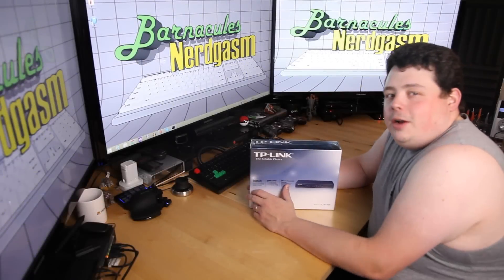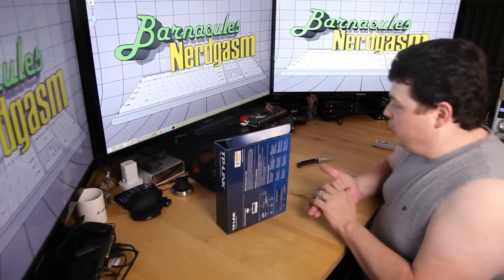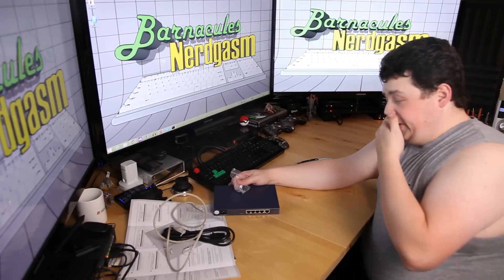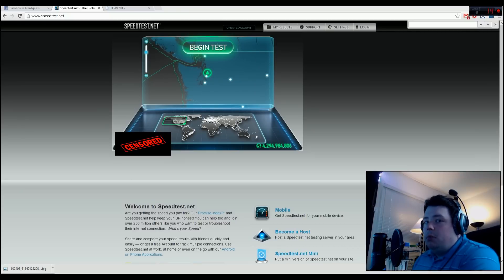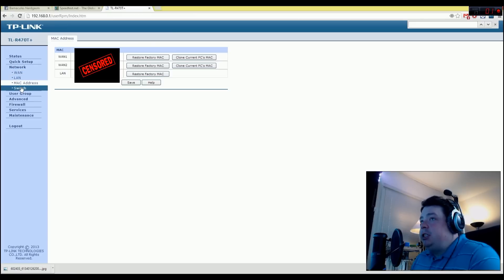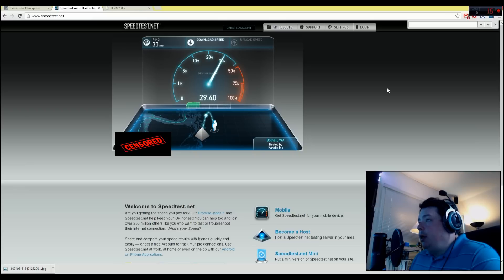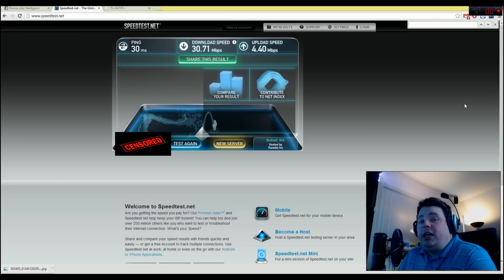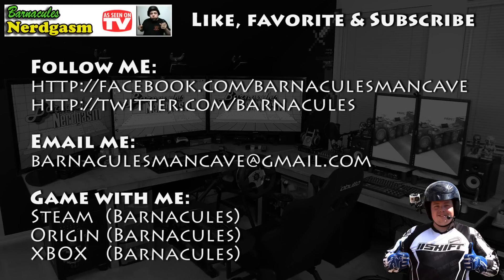Combining up to 4 Broadband Connections with TP-Link Load Balance Broadband Router TL-R470T+ V2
I take two separate cable modem internet connections and combine them into a single load balanced distributed connection for my house. This inexpensive solution from TP-TP-LINK (TL-R470T+) works fantastic and can combine up to 4 separate connections into one network. It also doubles as a DHCP server to lease IP addresses to your network just like a regular broadband/internet router would. It has tons of options for protecting your against DDoS attacks and also to utilize the connections any way you want. It can combine the bandwidth from them to give you one fat pipe or it can route different types of traffic through different WAN interfaces so you can dedicate one modem to intense operations and leave the other one free for web surfing, etc.

This is also a great idea if you want to go to a friends house that has the same internet provider as you for a LAN party, you can take your cable modem to his house and plug it in with a splitter and connect this device up and double your bandwidth for some hardcore gaming!

In this video I unbox the device and show you around the configuration and do some before and after speed tests to show the results using speedtest.net. This device has a very intuitive interface and was complete cake to figure out and didn't give me any problems. It's been reliable and didn't add any significant overhead to my PING responses.

THREE CHANGEABLE WAN/LAN PORTS

The TL-R470T+ features three changeable ports that can be set to either LAN or WAN, allowing the router to support up to four WAN ports to satisfy various Internet access requirements in one device. The router also has an integrated smart load balancing function which automatically selects the most efficient line according to load and bandwidth requirements, providing you with consistent network uptime and reliable Ethernet connectivity.
ABUNDANT SECURITY FEATURES

For defense against external threats, the TL-R470T+ can automatically detect and block Denial of service (DoS) attacks such as TCP/UDP/ICMP Flooding, Ping of Death and other related threats. Plus, this router provides IP/MAC/URL/WEB ¬filtering functions, which forcefully prevent attacks from intruders and viruses. For applications such as FTP, H.323, SIP, IPsec and PPTP which are not well compatible with NAT, the TL-R470T+ offers administrators one-click enabling of ALG choices corresponding to the above five applications.

EFFICIENT ACCESS MANAGEMENT
By setting a PPPoE Server to allocate PPPoE accounts to private network users, the TL-R470T+ only allows users with legal accounts that have passed authentication to access the Internet. Cooperating with IP-based Bandwidth Control, the TL-R470T+ is capable of confining bandwidth usage of certain PPPoE accounts. Moreover, the E-Bulletin function is able to release a bulletin in the form of a webpage to certain user groups periodically, notifying the users about the expiration date of the PPPoE account. With the above features, the TL-R470T+ will prioritize different users in surfer jurisdictions for more efficient management.

SAFETY MINDED ENTERPRISE INVESTMENTS
Professional lightning protection technology employed in the TL-R470T prevents electrical surges from penetrating the interior of the device and discharge them harmlessly into the Earth. The TL-R470T+ is designed to prevent lightning damage of up to 4KV in the well-grounded connection conditions. This feature ensures that networking infrastructure investments remain as safe as possible from one of Mother Nature's violent elements.
Note: Above information apply to TL-R470T+ version 2.0 ONLY.

FEATURES
Dynamic IP, Static IP, PPPoE,L2TP, PPTP and BigPond Cable Internet connection options easily connect to Internet
Time-based access control allows parents or administrators to establish restricted access policies for children or staff
IP-based bandwidth control allows administrators to determine how much bandwidth is allotted to each PC which guarantees the performance of VoIP or video applications
Built-in DHCP server supports static IP address distribution
Built-in firewall supports IP address filtering, Domain Name filtering, and MAC address filtering
IP and MAC binding function effectively prevents ARP virus attacks
Powerful DoS attack protection safeguards your network
Virtual Server, Special Application, DMZ host and UPnP help users build their own servers
DDNS helps users utilize remote management easily with a domain name This show is an independent production of Jerry Berg (aka Barnacules). Opinions are my own and do not necessarily reflect the opinions of my employer, friends, or any companies mentioned in the show.